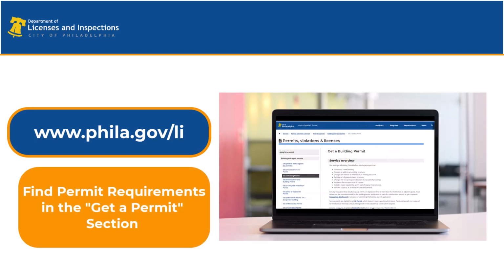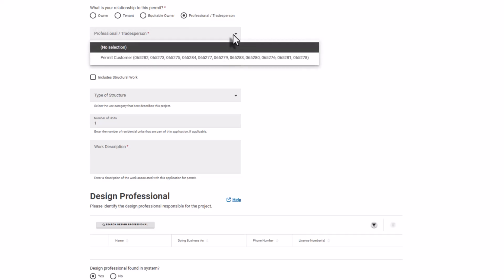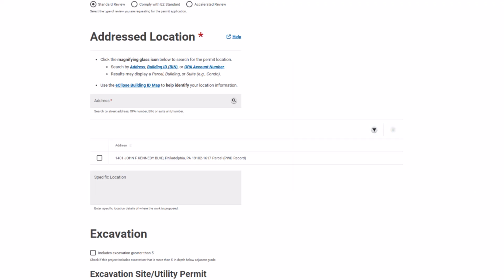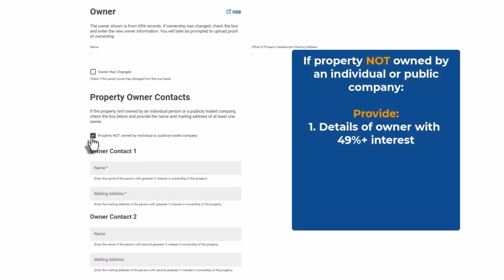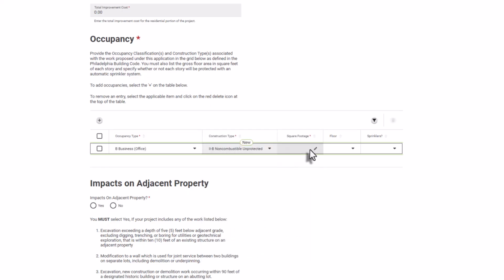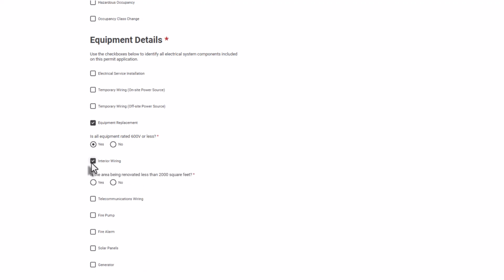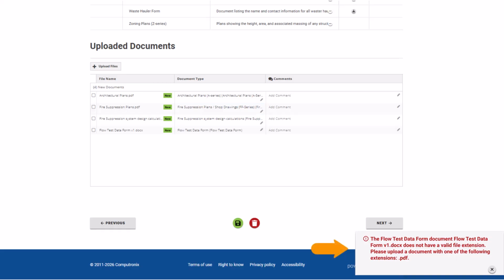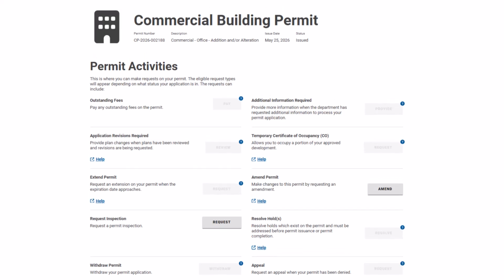Applying for a Commercial Building Permit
Before you Start 0:00
Homepage 2:16
Application 3:00
Design Professional 5:28
Address Location 6:46
Additional Scopes of Work 7:51
Navigating your application 9:17
Working without a Permit violation Warning 10:14
Owner Details 10:27
Project Details 11:47
Special Inspections 12:37
Occupancy Type 14:31
Impacts on adjacent property 14:57
Related Permits 15:57
Contractor 16:42
Electrical Permit Details 17:56
Fire Suppression Permit Details 19:31
Document Upload 20:38
Error Messages 21:58
Manage Permit Notifications 22:25
Legal Declaration 23:29
Submit Application & Pay Fees 24:12
Viewing your Permit after Submission 25:27